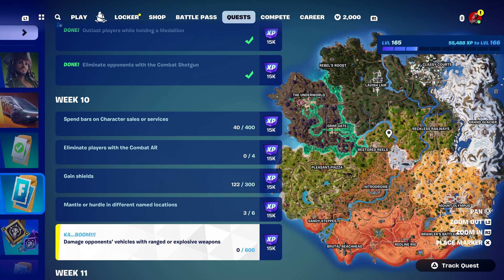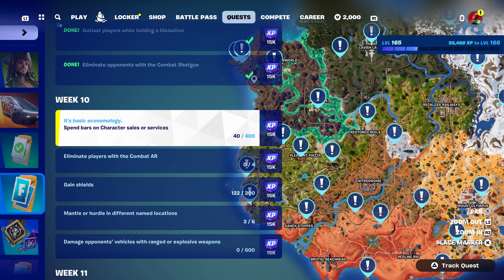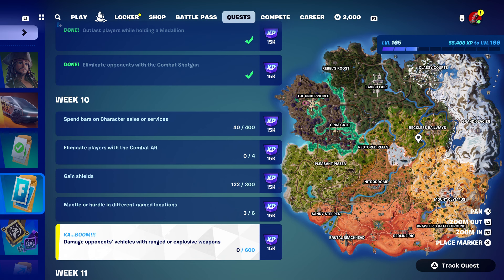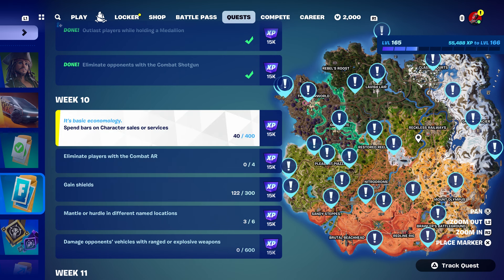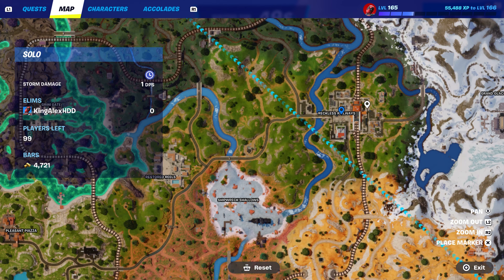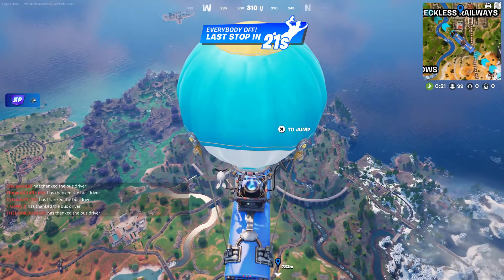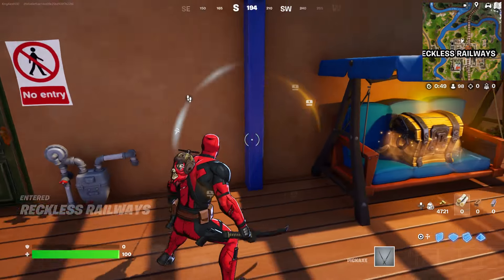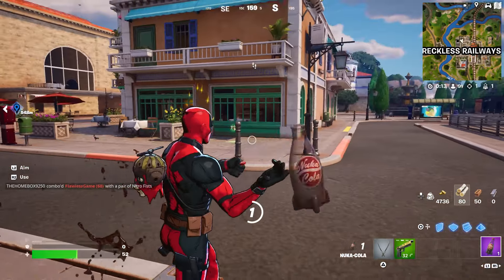How to EASILY Damage opponents' vehicles with ranged or explosive weapons in Fortnite Quest!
Damage opponents' vehicles with ranged or explosive weapons in Chapter 5 Season 3. How to EASILY Damage opponents' vehicles with ranged or explosive weapons Fortnite locations.